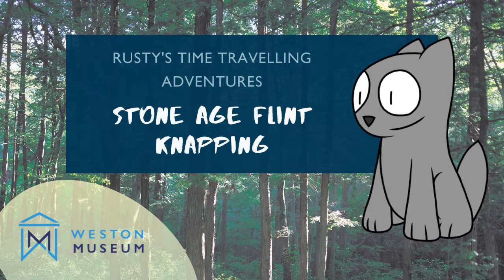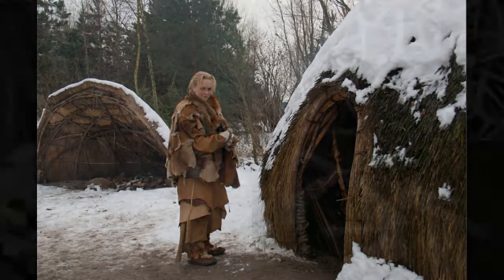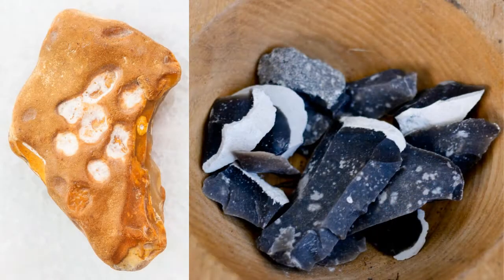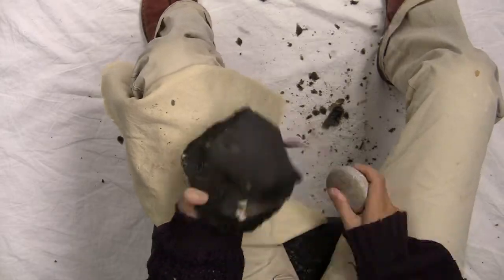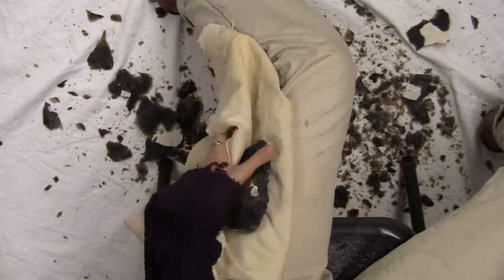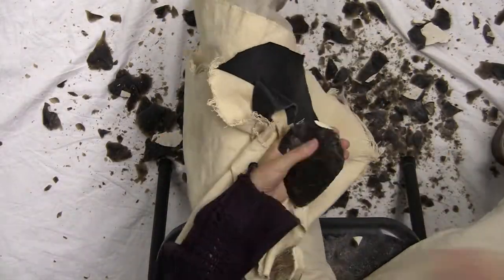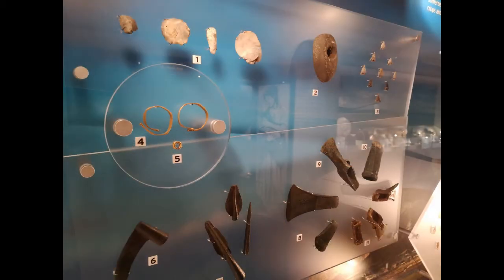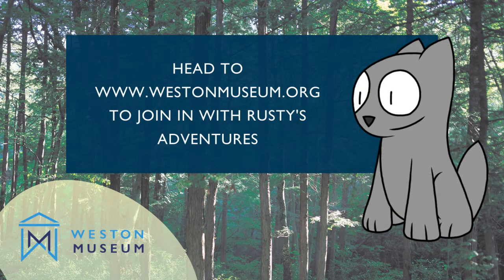Rusty's Time Travelling Adventures; Stone Age Flint Knapping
Rusty the Dog has been travelling in time and has been intrigued to see all the skills that people used to have with making things. He went all the way back to the Stone Age to see how people lived a long, long time ago.

The Stone Age is the name we have given to a bit of history thousands of years ago when people were using a lot of stone tools. They made axes, arrows, spears, knives and various other items out of a type of stone called flint. The process of making a tool from flint is called flint-knapping; it is very skilled and takes a long time to learn.

If you would like to explore even more bits of history then you can join Rusty on his adventures by heading to the Weston Museum